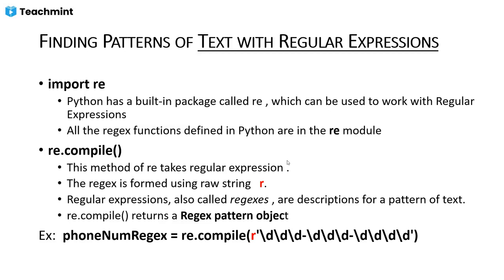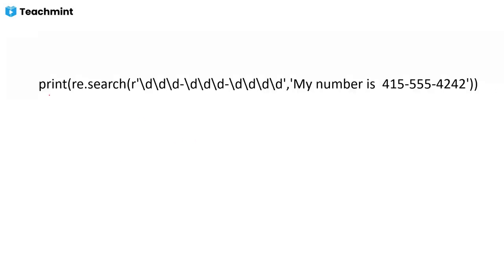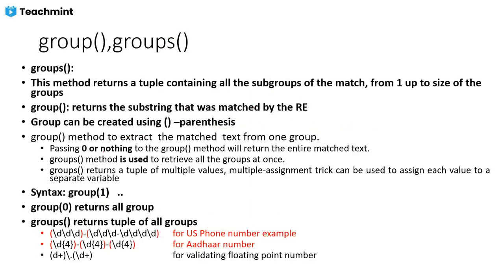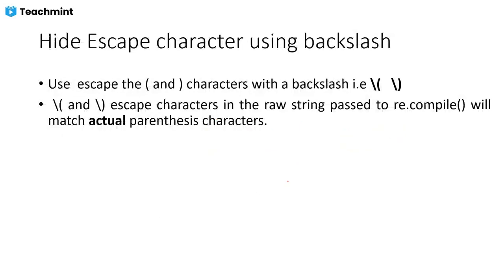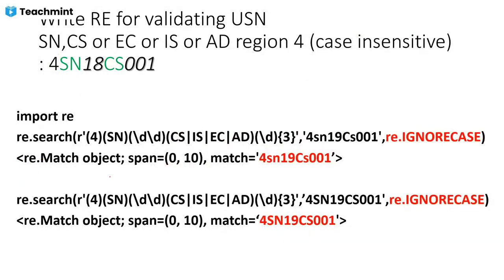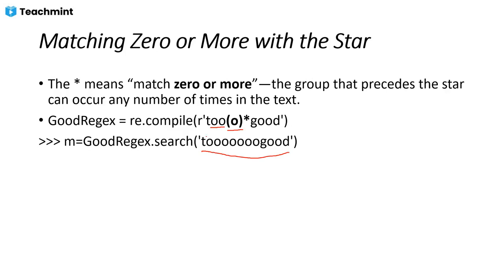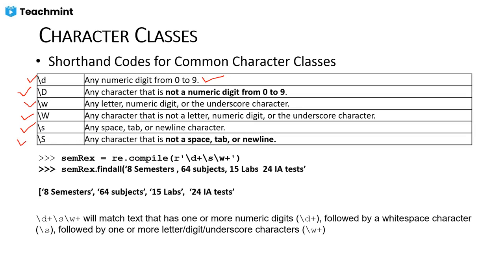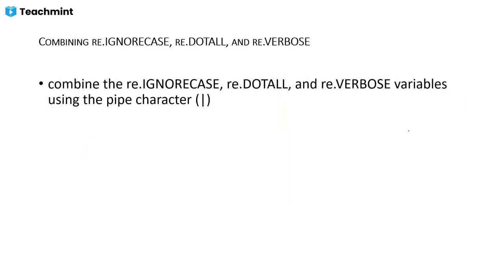RE In Python